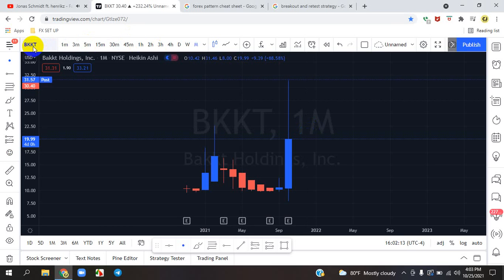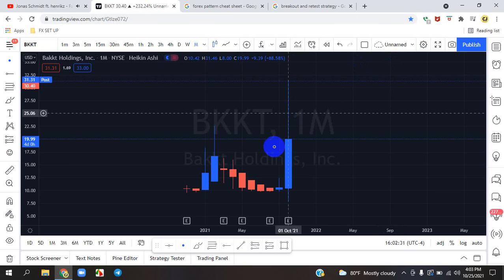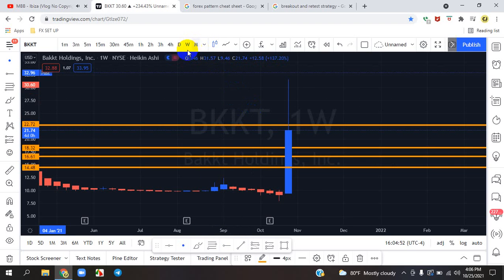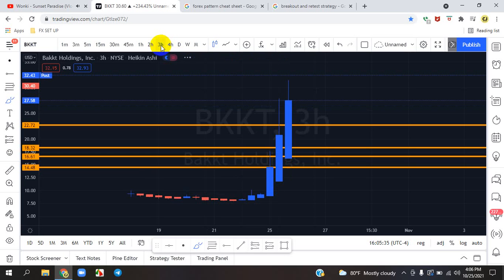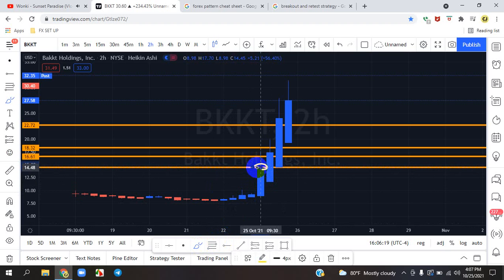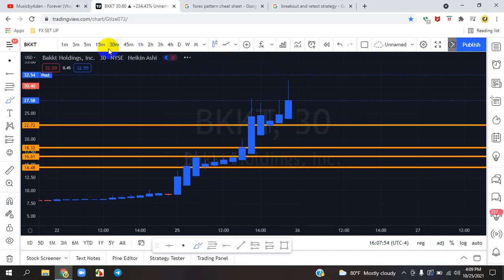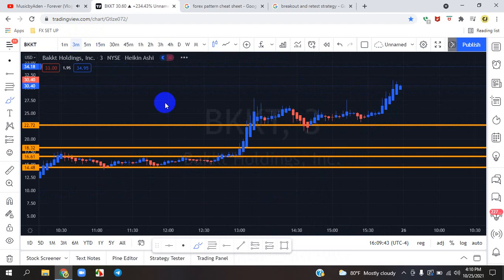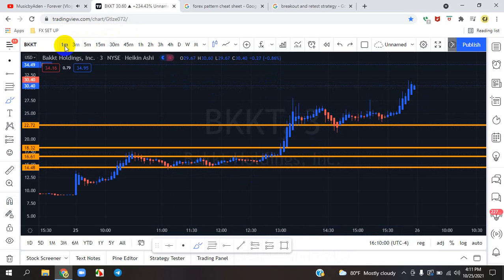Cam Jones FX RUNNING THE LEVELS 39 (BKKT)(STOCK)(Bakkt.Holdings.Inc)